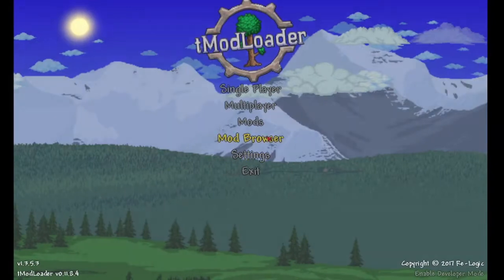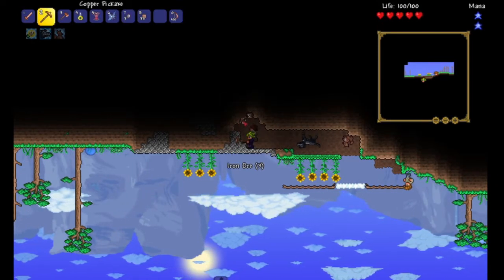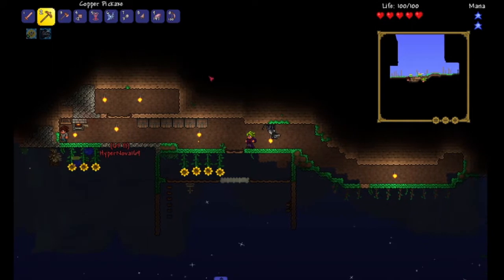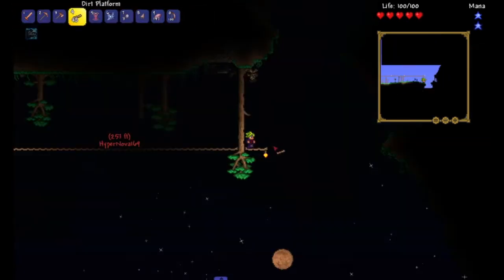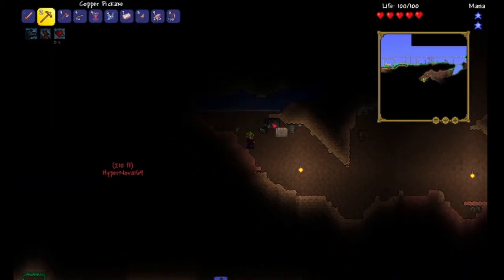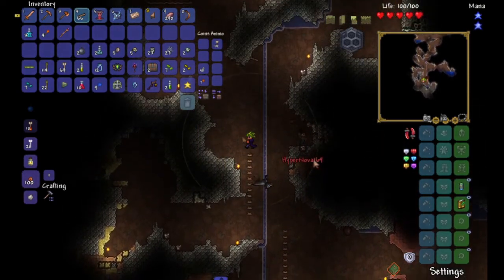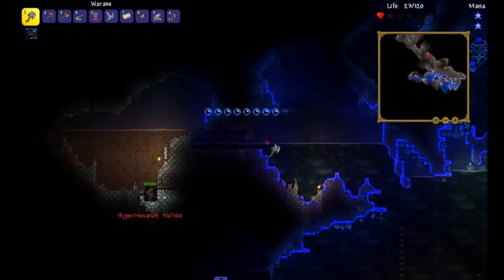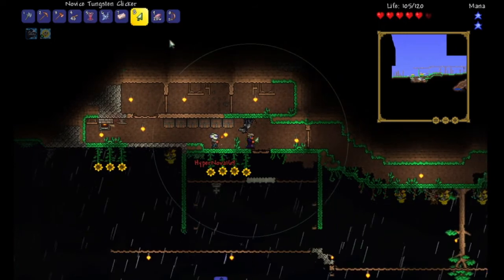G'DAY MATE! - TModLoader Gameplay #1(Ft. HyperNova169)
Watch as we play some modded Terraira... Completely Upside down!

Share this with your friends; It takes little to now power and it helps me out!